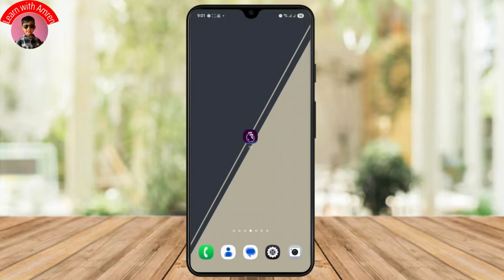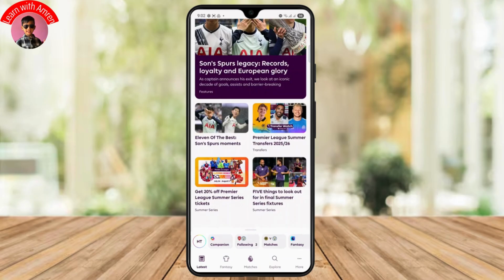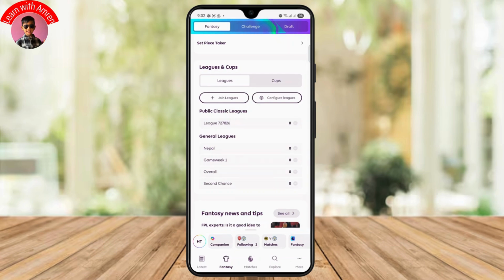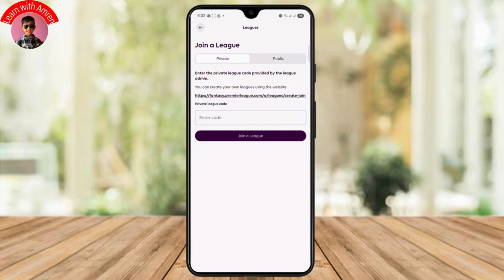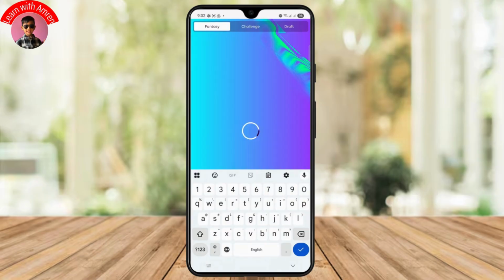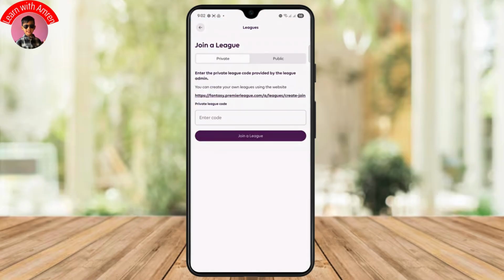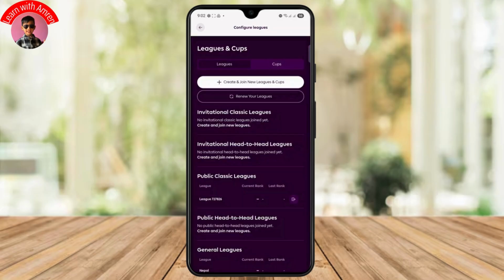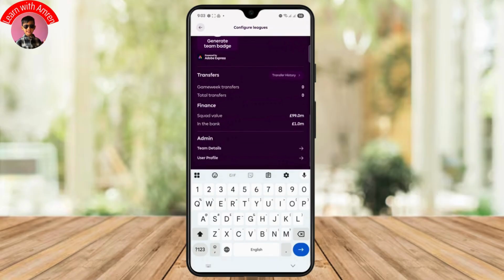How to Join a Private FPL League | Fantasy Premier League Tutorial (Updated)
How to Join a Private FPL League (2025)! Want to join a private Fantasy Premier League and compete with your friends or colleagues? This video will guide you through the steps on how to join a private FPL league quickly and easily. Whether you're asking, "How do I enter a private league on FPL?" or need help with the joining process, this tutorial has you covered. Learn how to use a league code, submit your entry, and start competing in private FPL leagues today. Watch now to see how you can join a private Fantasy Premier League!

Timestamps:

00:00 How to Join a Private FPL League
00:10 How Do I Enter a Private League on FPL?